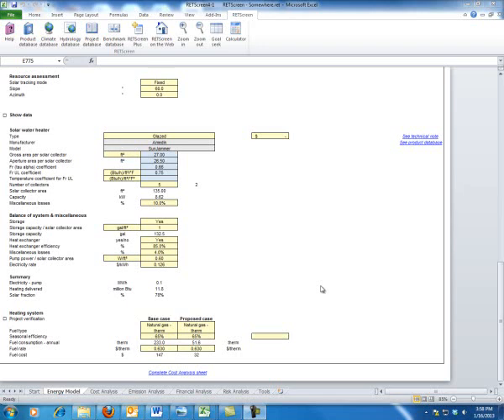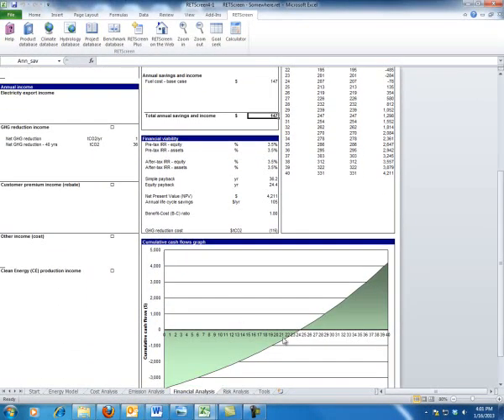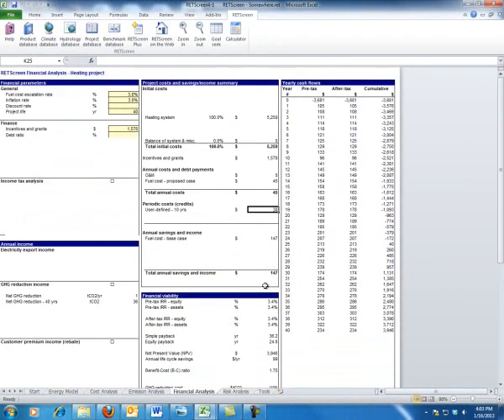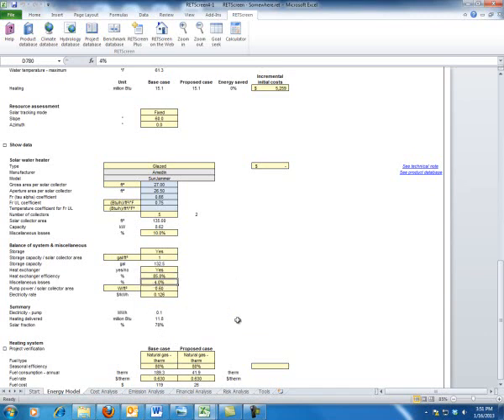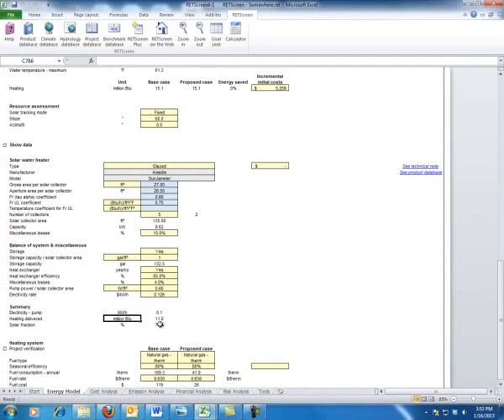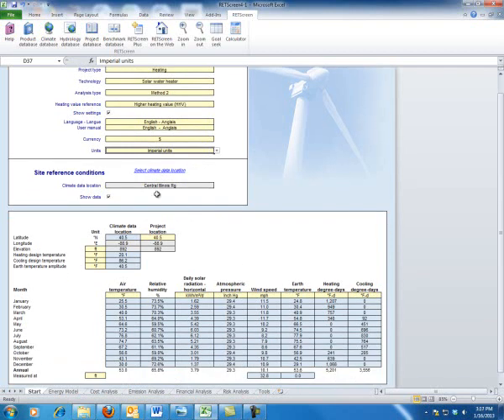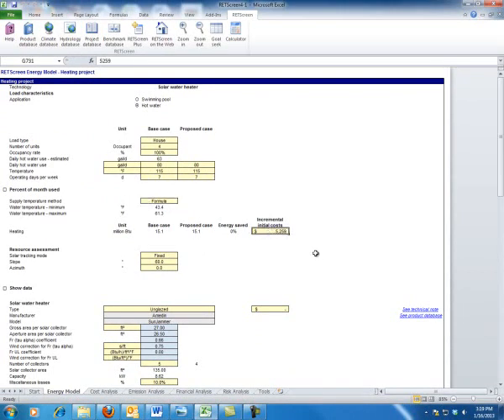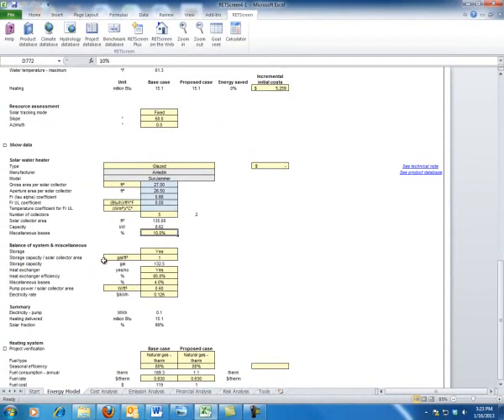RETScreen Somewhere Home model part 3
Attribution: CC-BY 3.0 Heartland Community College